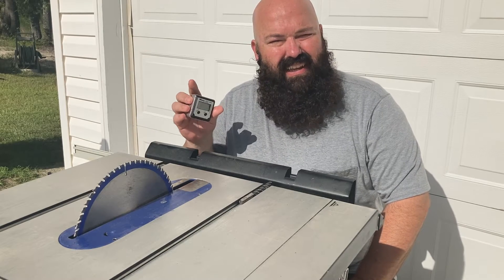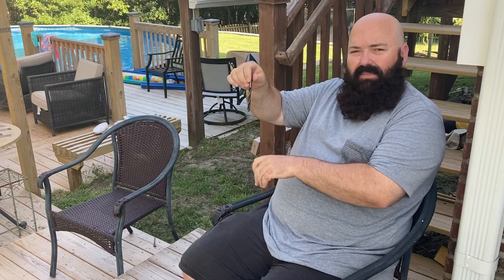How does the Wixey Digital Angle Gauge Work?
The Wixey type 2 Digital Angle Gauge is a tool I have wanted for a long time. It is easy to use but how does it really work? In this video I will show how to use it, what tools you may use it on, and discuss how it really works.

 I will explain how a digital angle gauge works in the video.

A large fixed display shows angles in 0.1-degree increments. New Type 2 design uses common AAA batteries. It can be used on the table saw, the miter saw, the jointer, the bandsaw, the drill press, and almost anywhere that an angle needs to be measured as compared to a fixed surface.

In the video:
00:00 The Problem
00:06 The Solution
00:09 Digital Angle Gauge on Table Saw
00:39 Digital Angle Gauge on Miter Saw
01:13 Digital Angle Gauge on Other Tools
01:20 Digital Angle Gauge on Drill Press
01:36 Digital Angle Gauge on Bandsaw
01:57 Digital Angle Gauge on Jointer
02:10 How does Digital Angle Gauge Work?
02:45 If you want to subscribe, then subscribe